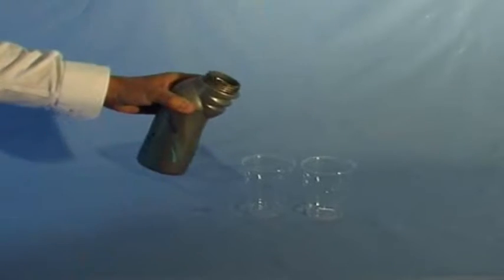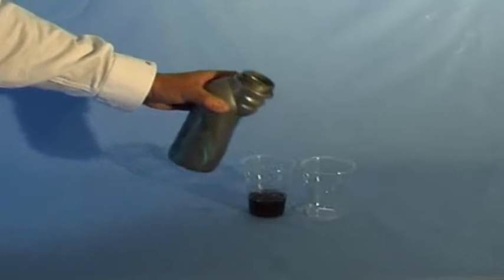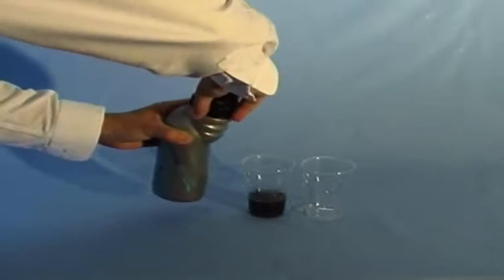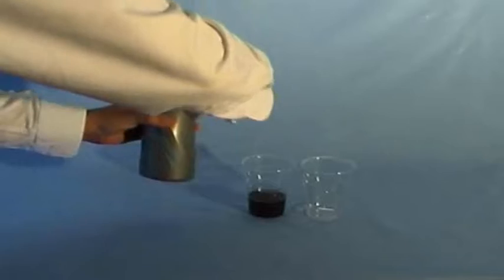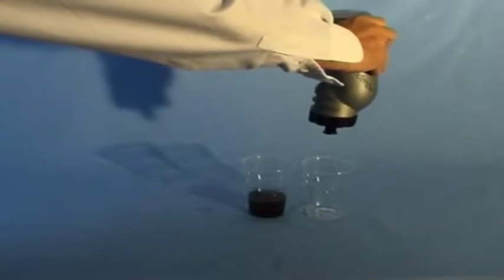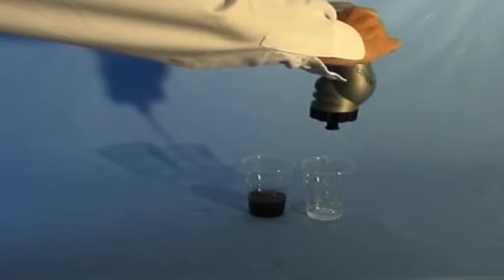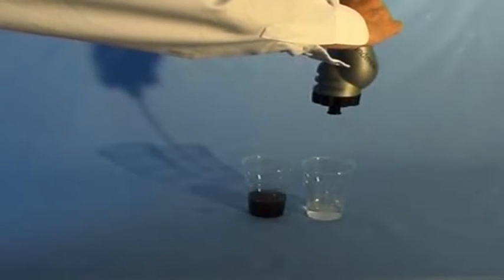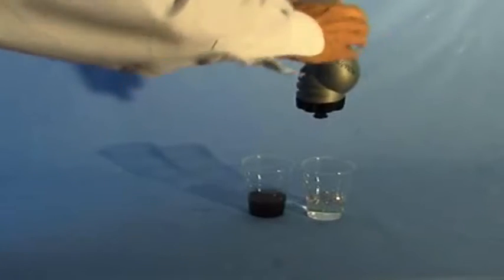Need to filter water?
safe drinking water, filtered and purified